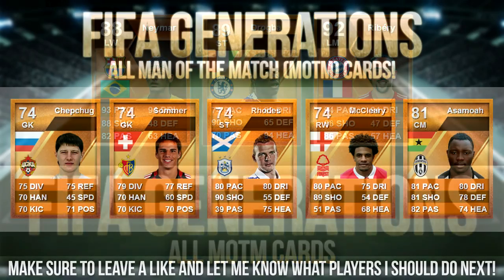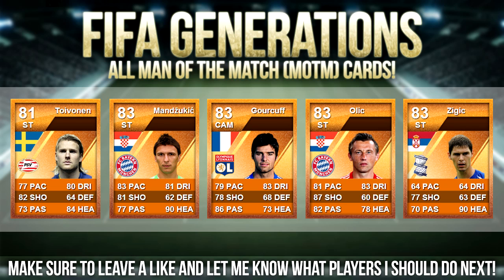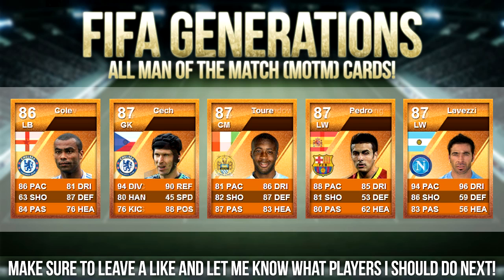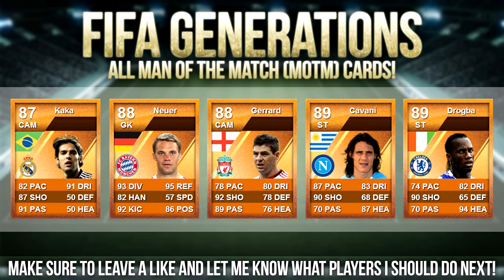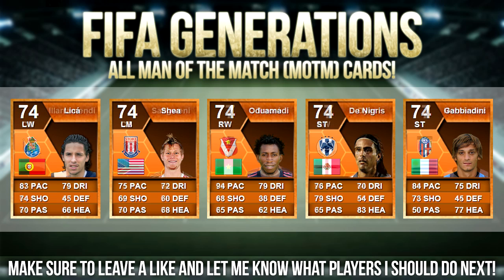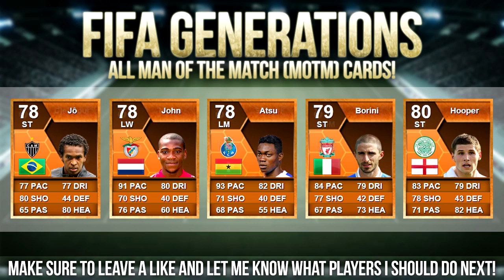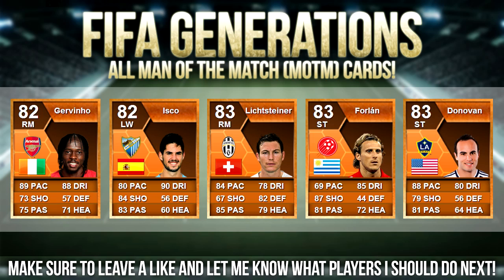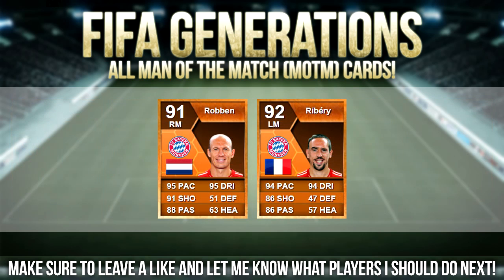FIFA Generations | ALL MOTM (Man of the Match) CARDS!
Can we get 1500 LIKES for another tomorrow? :D
Cheap and Reliable FUT Coins!

In this video I take a look back through the old Fifa Ultimate Team's (10-14) and show you how the cards have changed! This episode features ALL of the MOTM (Orange) cards from all previous Fifa's!